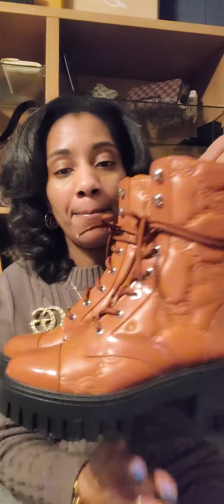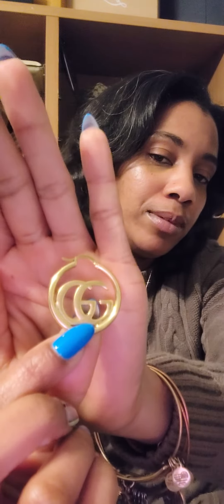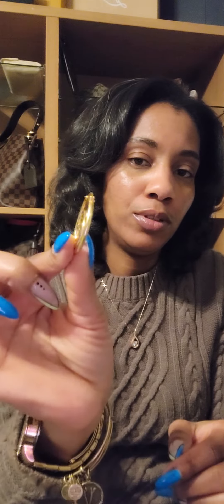GG Hoop earrings